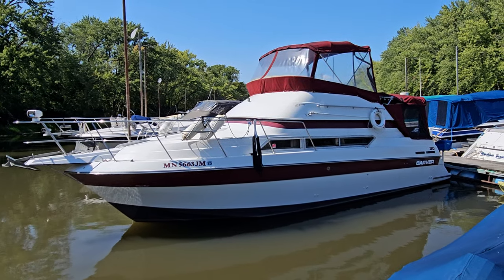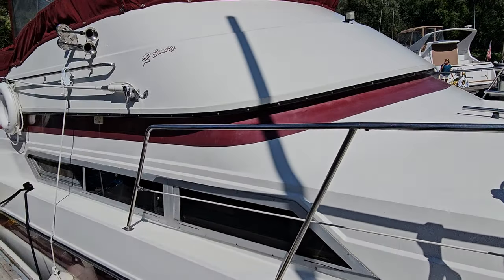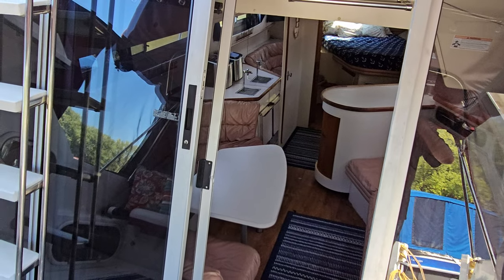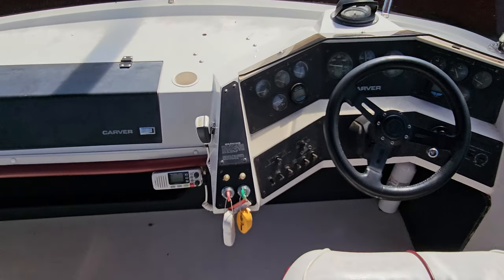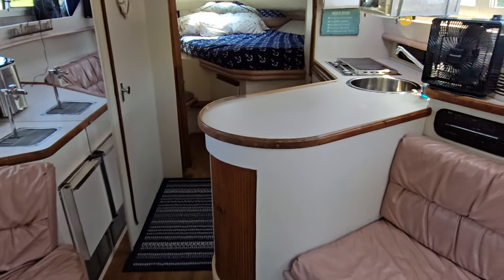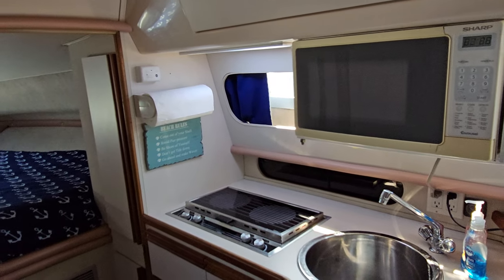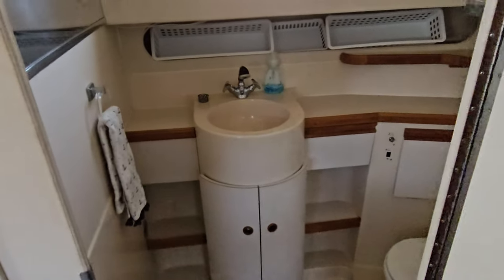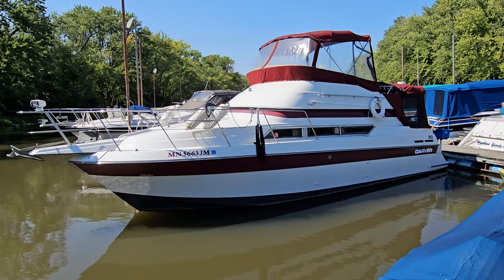Carver 30 Santego, walk through, For Sale, Priced to Sell, Only $21,900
Take a look at this good looking and well equipped 1989 Carver 30 Santego.  This Carver 30 Santegos eye appeal starts with it's exterior shine, this boat has been buffed and waxed yearly and shows!  The Canvas Enclosure is certainly noteworthy as well, with a very nice aft cockpit enclosure that has screens.  Step inside and the generous 11 foot beam is noticeable, the sliding doors into the cabin and easy access to the bridge is also impressive.  Step up onto the bridge and the canvas enclosure adds protection and has impressive headroom, the seating is built well, is comfortable and in relatively good condition for the boats age.  Visibility from the helm is very good with nice site lines while driving.  Step down into the cabin and this is where Carver really does a impressive job, for a 30 foot boat the space inside is incredible, the single level interior is roomy, with plenty of comfortable seating, lots of user friendly counter space, a wet bar with Ice Maker and a generous sized galley featuring a Stainless Sink and a 2 burner Cook-top.  Storage is abundant through out the boat and the Updated Flooring is very Impressive.  Step forward into the stateroom and the size will impress, the side seat is a nice touch and closet space is sizable.  The Head is located to the Port Side and is very open and can double as a shower if needed.  Overall the interior of this boat should not disappoint!

Other features and equipment on this Carver include- 2-TV's, Compass, Depth Finder, Horn, VHF Radio, Stereo, 110-12 volt Refrigerator, Alc/Elect Stove, Microwave, Water Heater, Air Conditioning/Heat, Cockpit and bridge Snap In Carpeting, Battery Charger (New in 2020), Shore Cords, Life Jackets, Mooring lines, Fenders, Beach to Bow ladder, BBQ Grill and recently redone Bottom Paint!

Zach Paider
Brokerage Manager